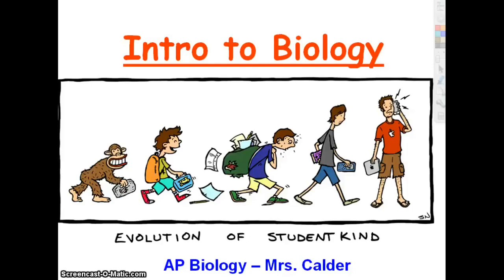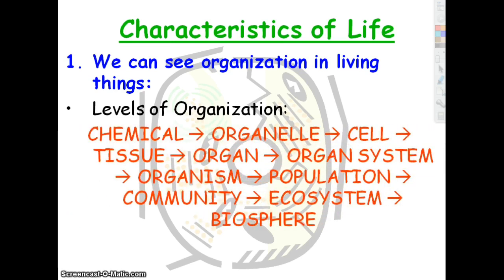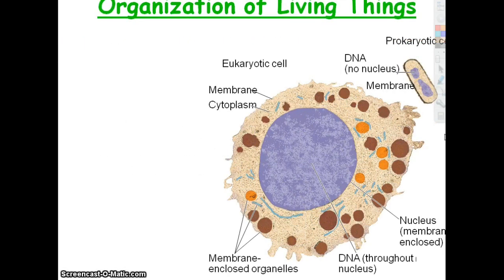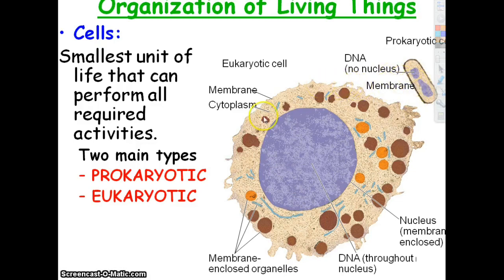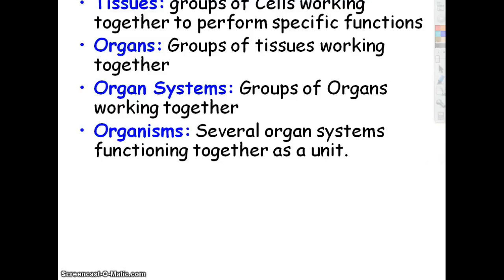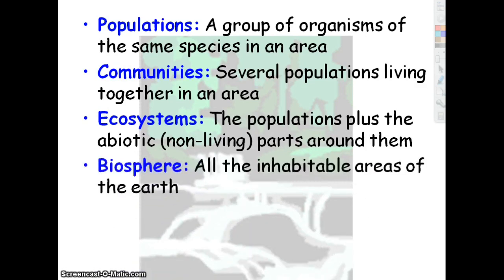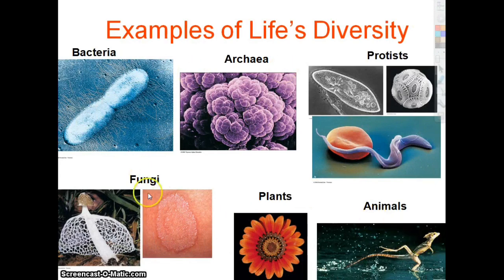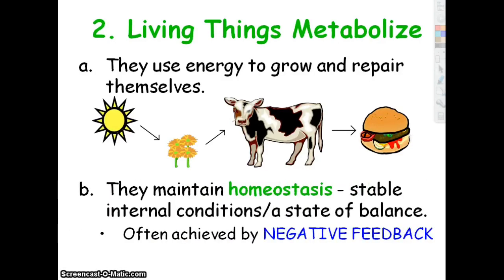8-20 AP2021 Characteristics of Life Pt 1